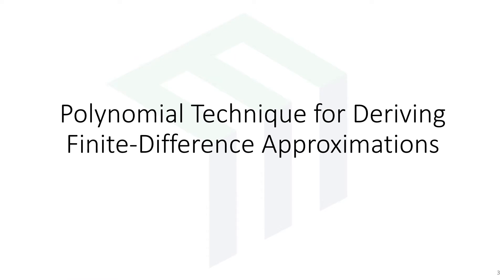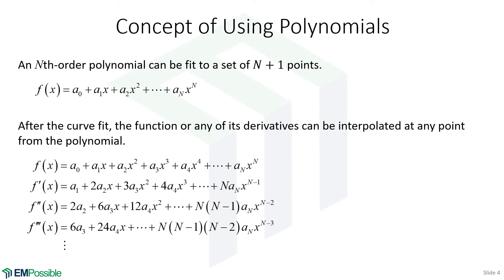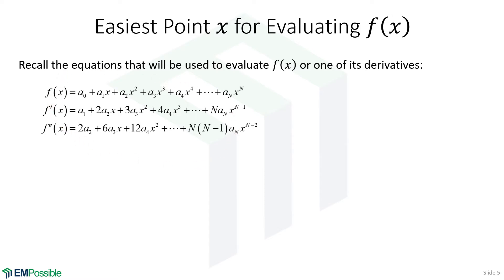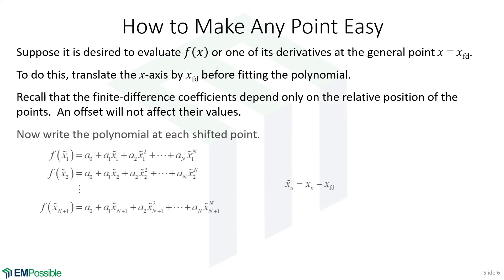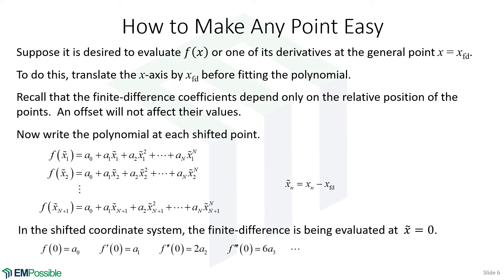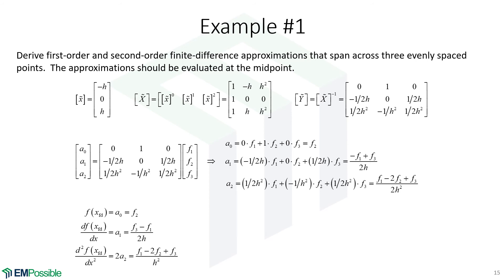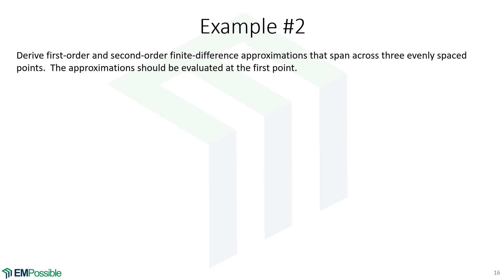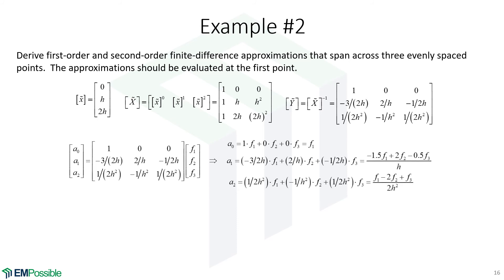Lecture -- Polynomial Technique for Deriving Finite-Difference Approximations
This video presents the polynomial technique for deriving finite-difference approximations.